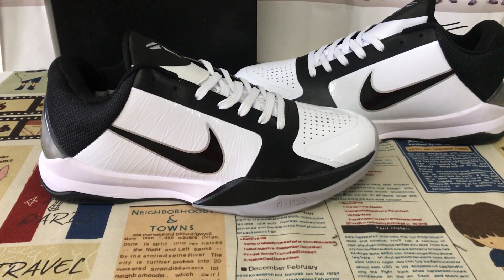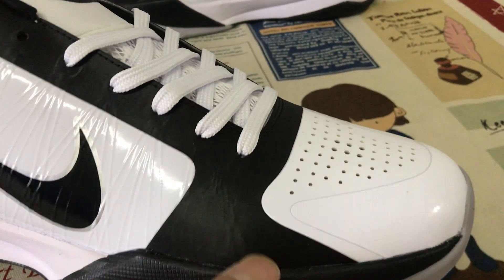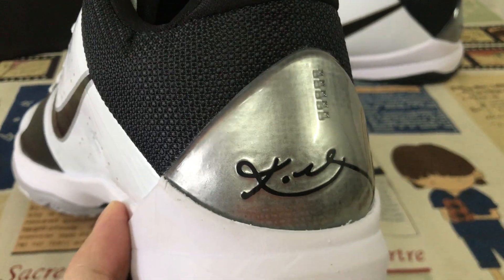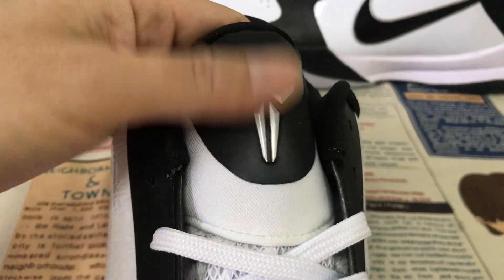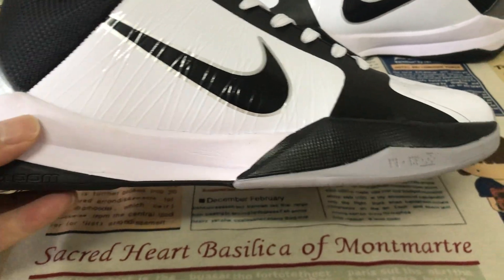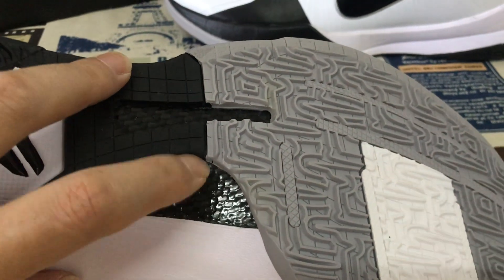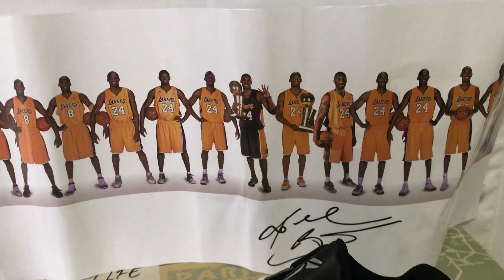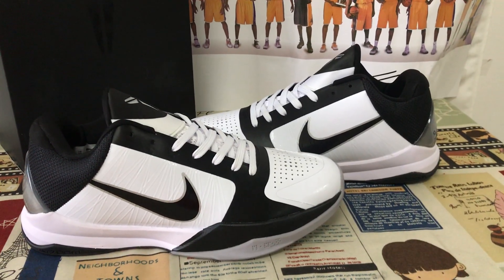Where To Buy Nike Zoom Kobe 5 TB White Black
Nike Zoom Kobe 5 TB White Black

Hey friend today give you the detailed review on Nike Zoom Kobe 5 TB White Black,if you like them,pls click the below link to order on my